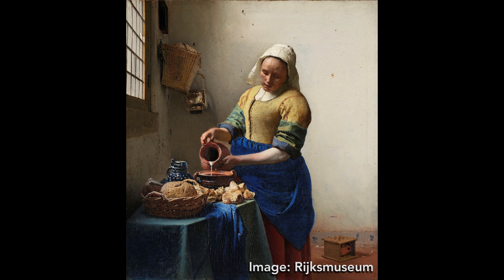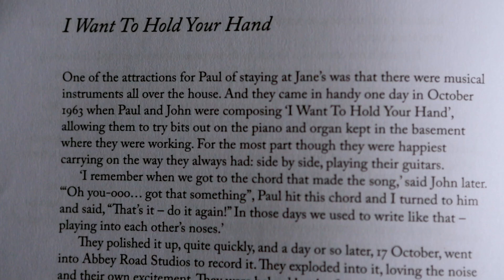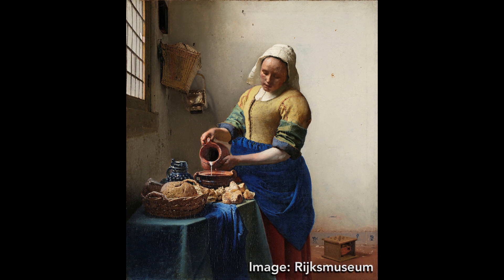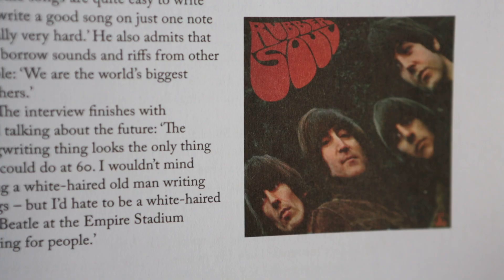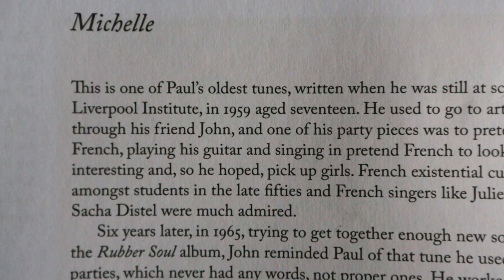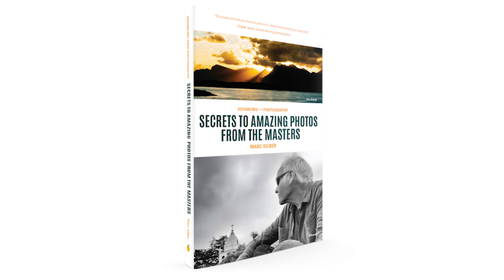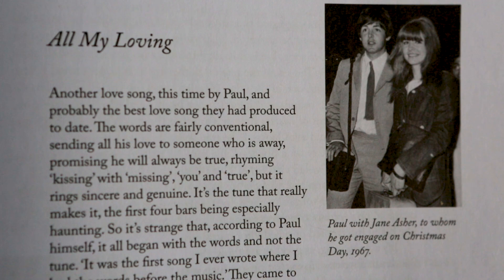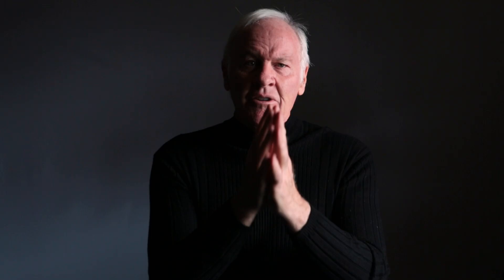Lighting & Composition Tips from Two Iconic Beatles Album Covers by Photographer Robert Freeman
Photographer Robert Freeman, who captured several of the Beatles first album images, recently passed away. Marc Silber takes a look at two of his most iconic album covers and explains the story behind how these images were made, and what you can take away from them to use in your own photography.

The books used in this video, and links to find out more are here:
The Beatles Lyrics edited by Hunter Davis
The Beatles Anthology by the Beatles
The Europeans by Henri Cartier-Bresson

Create is available now!